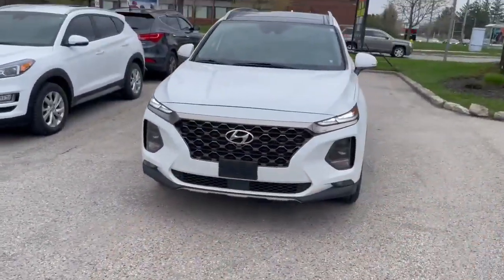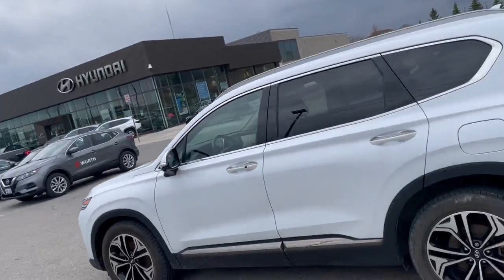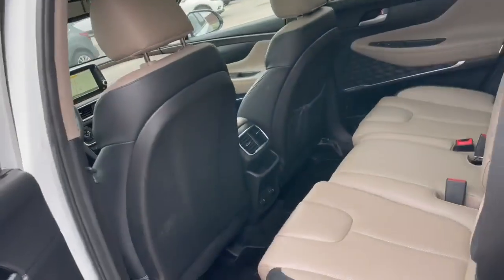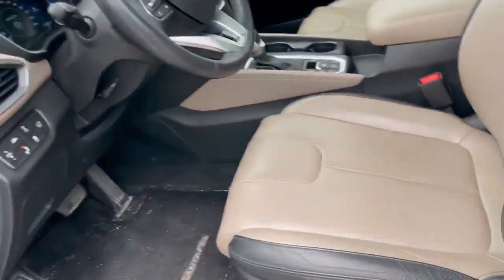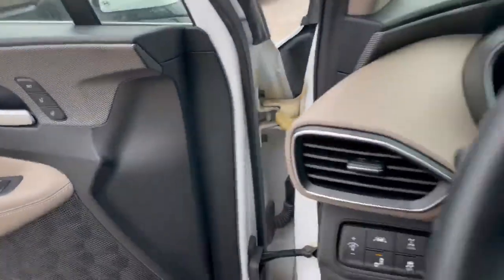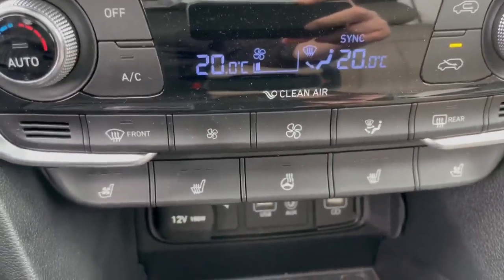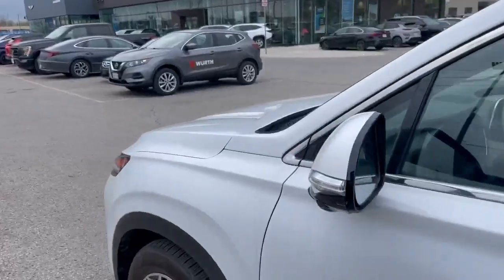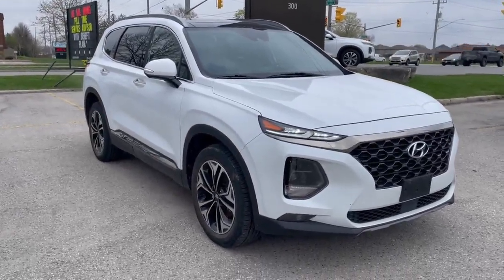2020 Hyundai Santa Fe Walkaround | Finch Used Cars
Stock #91183

Finch Hyundai
300 Southdale Road E.